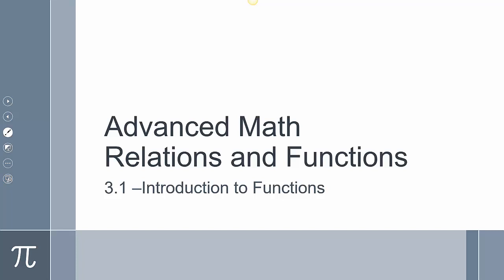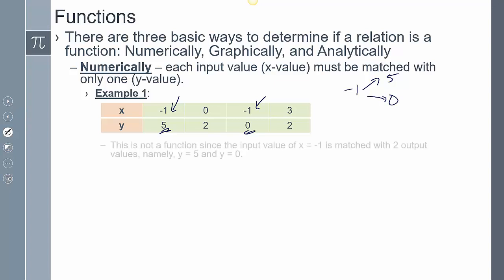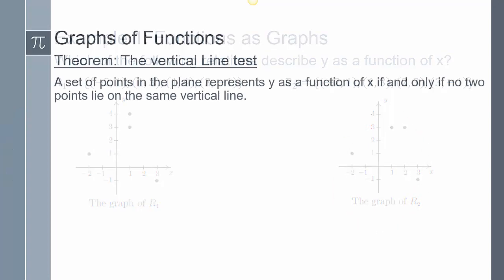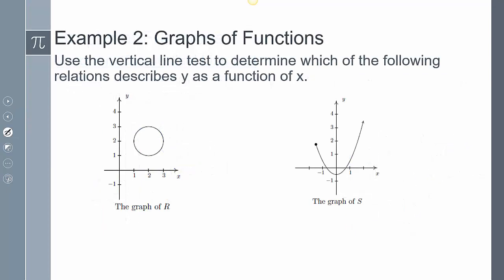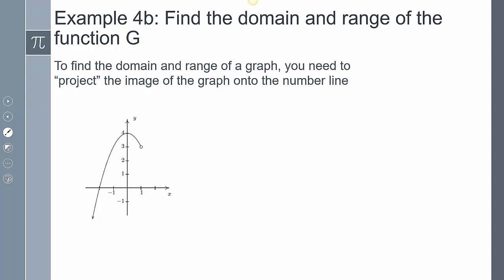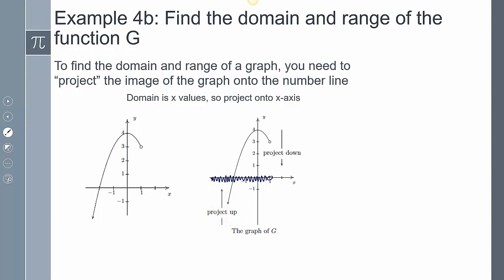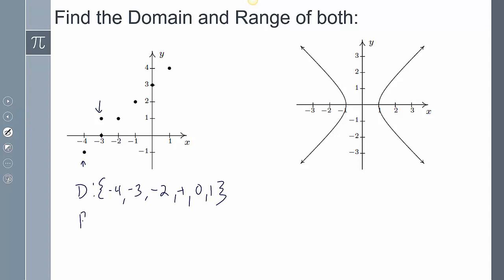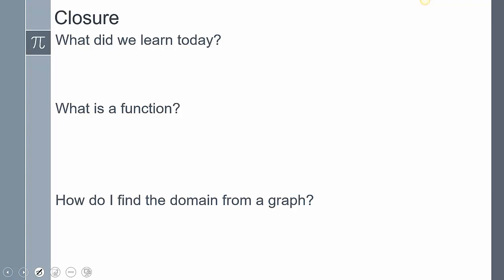Precalculus Lesson 3-1: Introduction to Functions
In this video, the concept of functions is introduced.
Found how to determine if a relation is a function